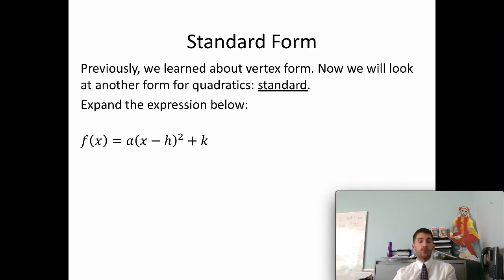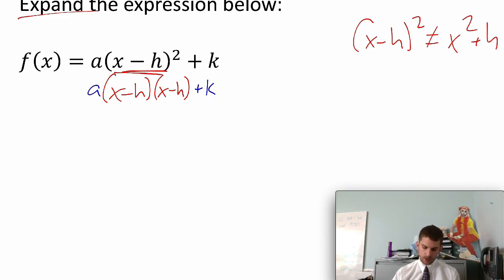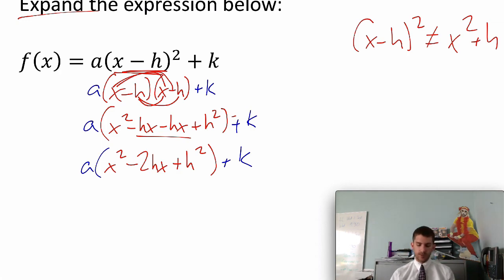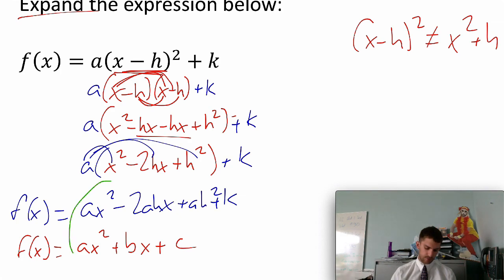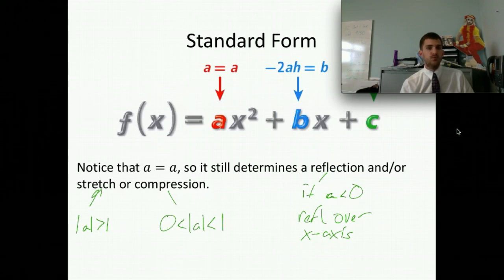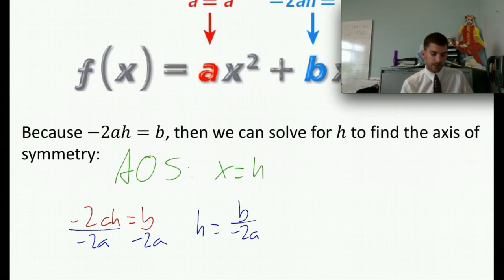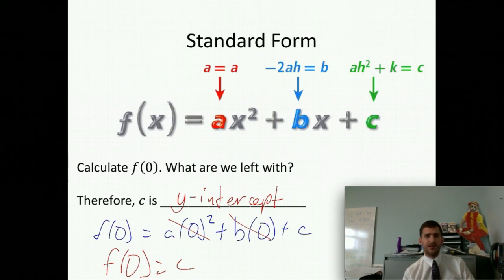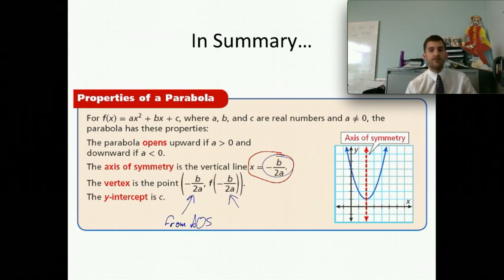A2 2.1/2.2a Notes Part 2